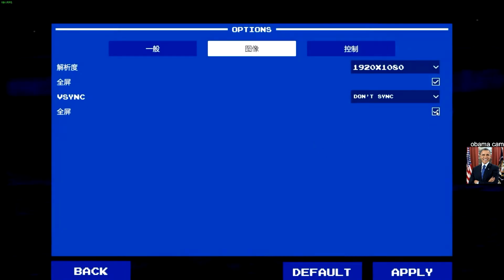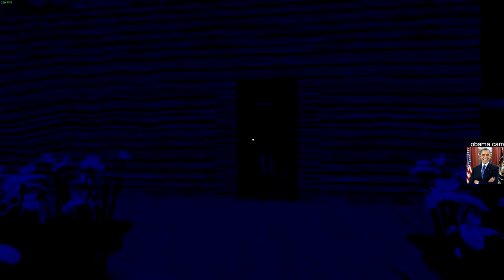Obama Teaches You How To Beat Aka Manto (ASMR)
Transcript: *dumbass noises*